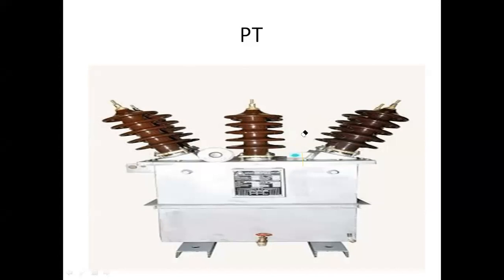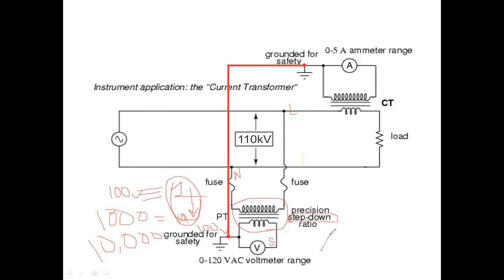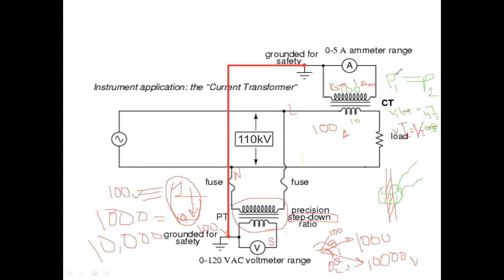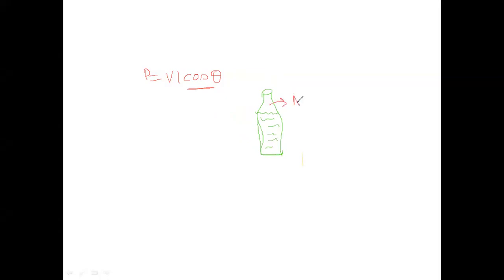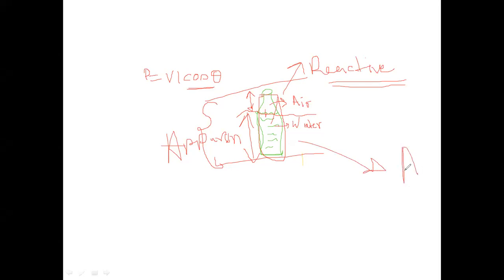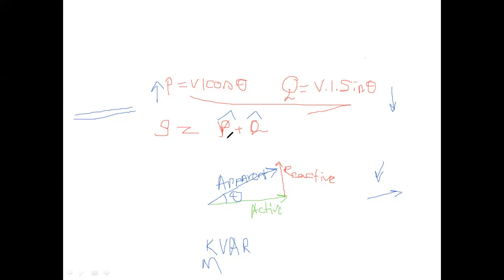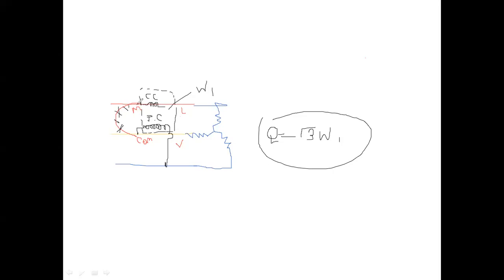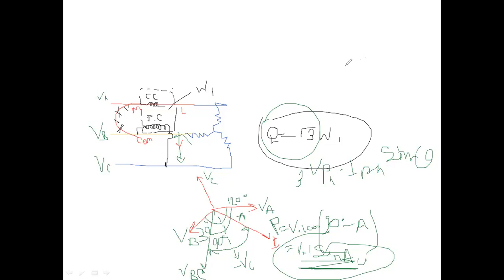EE402 //27/07/2021//PT and Reactive Power measurement.